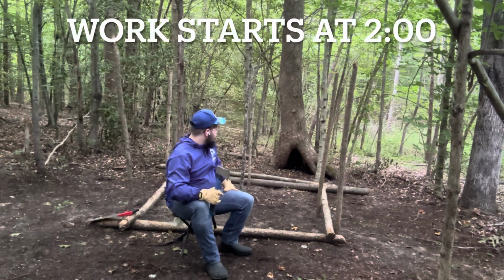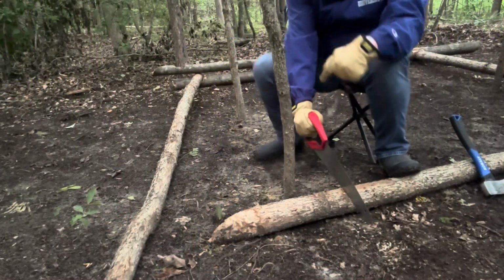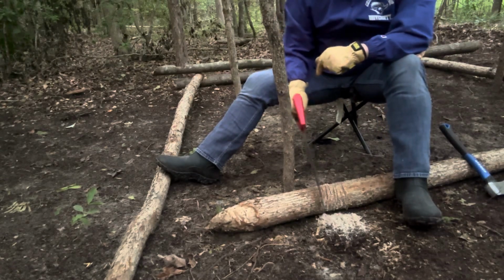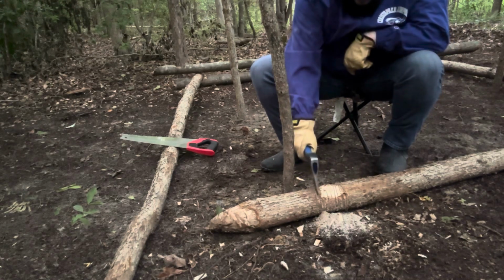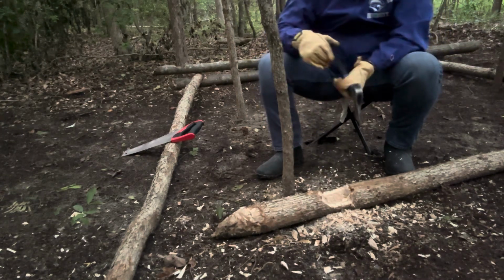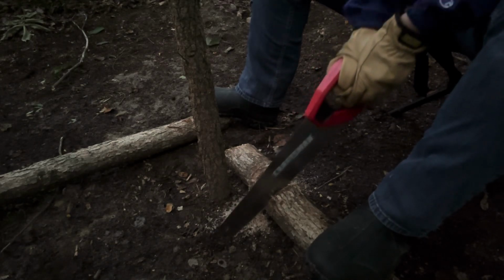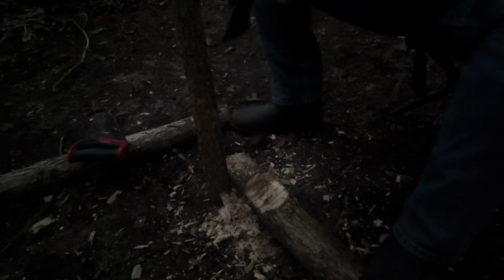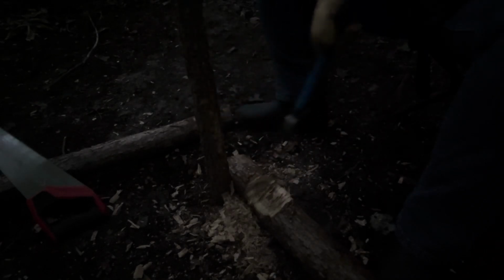DAY 10: BUILDING A BUSHCRAFT SHELTER IN WILDERNESS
Welcome to Day 10 of building a log cabin by hand. I’m back from my leave regarding family members and now it’s time to get to work!!!